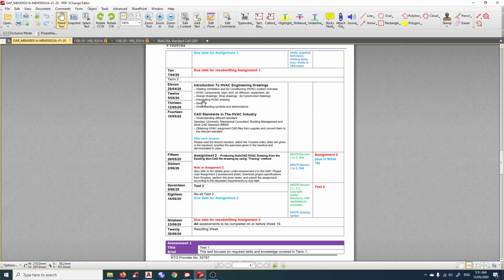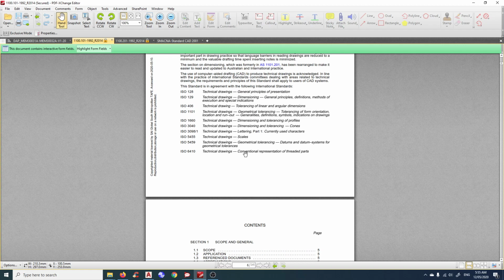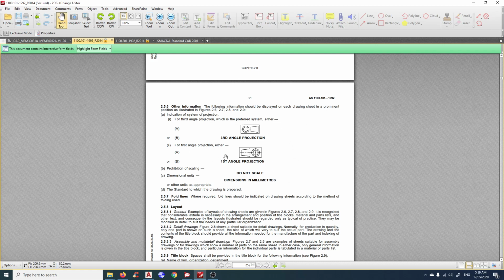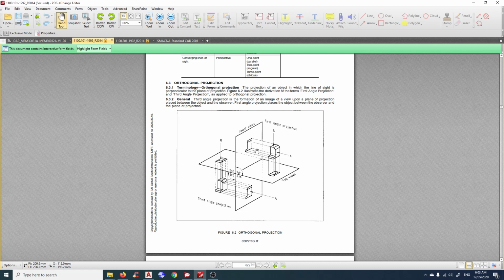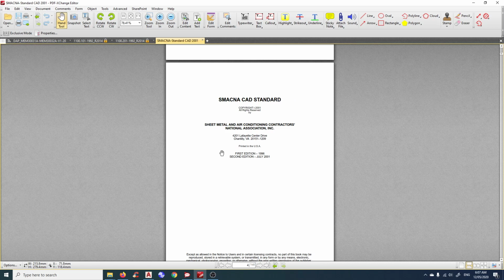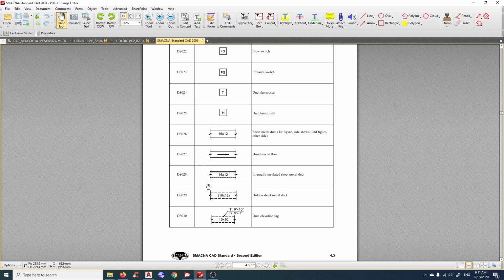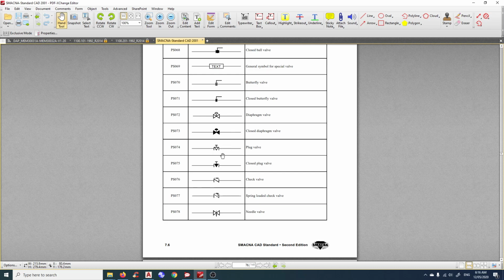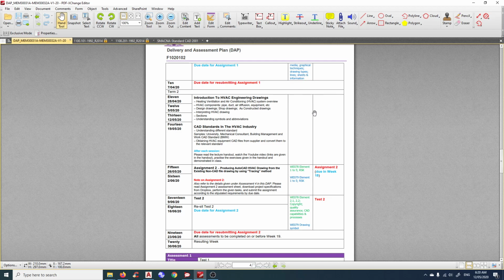CAD Week 13 2020 05 12 05 47 54